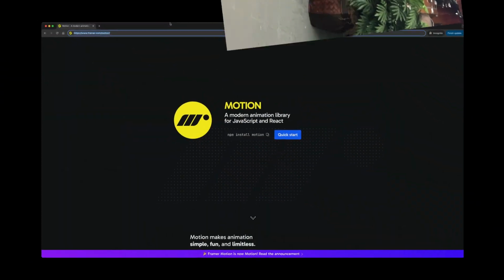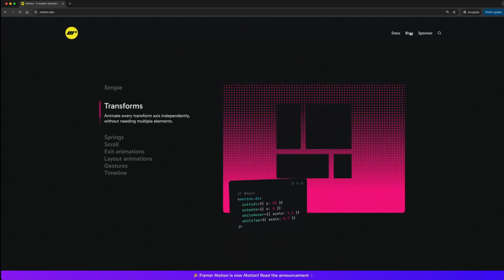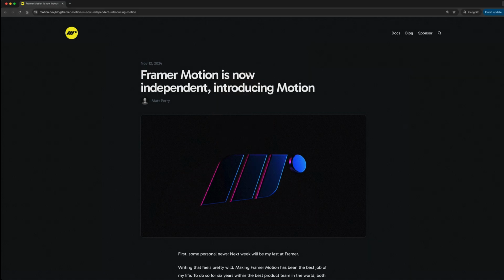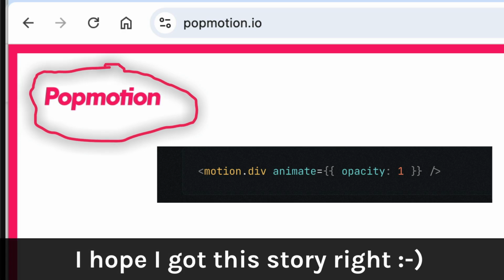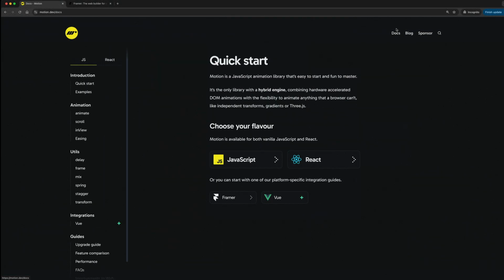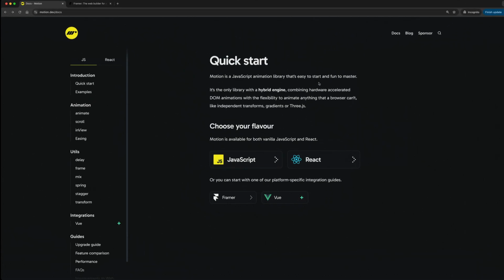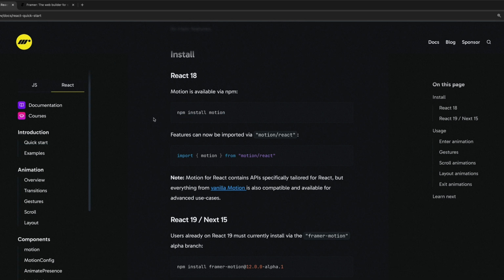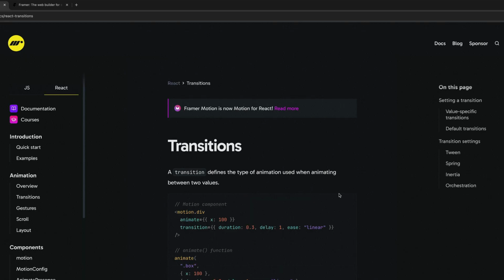Is This the End of Framer Motion? | React Animation Library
🎓 Framer Motion Course In a surprising turn of events, Matt Perry, the creator of Framer Motion, has announced the merger of Framer Motion and Motion One into a single library: Motion. What does this mean for developers using Framer Motion in React? How will this unified tool reshape animation workflows?
In this video, I explore:🔹 The origins of Framer Motion and Motion One.🔹 Why the merger happened and what Motion offers.🔹 How to install and import Motion. Created by Gregg Fine

👭Join The Code Creative Community on Facebook:
  / thecodecreative

▬Social Media  ▬▬▬▬▬▬▬▬▬▬

Debouncing Explained
   • Debouncing Explained | JavaScript

Memoization Explained
   • JavaScript Memoization Made Simple!

   • JavaScript Comparator Function | Sort...